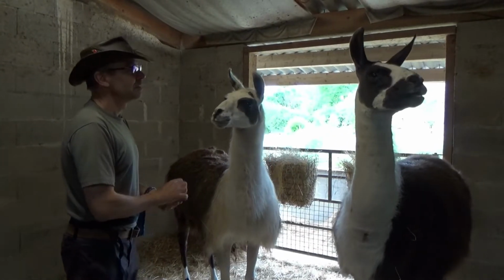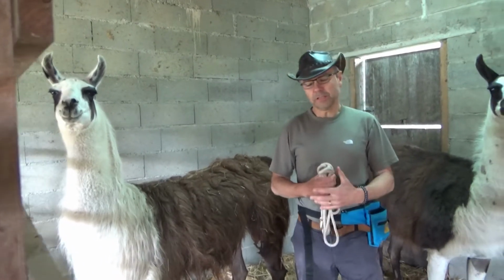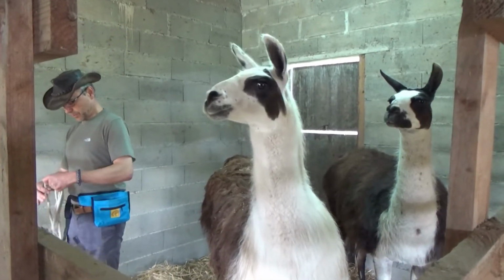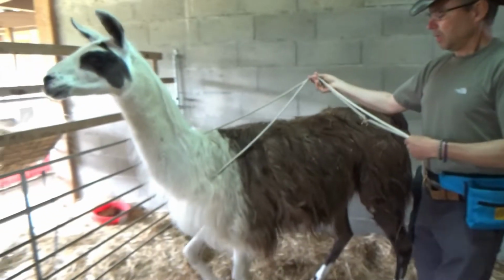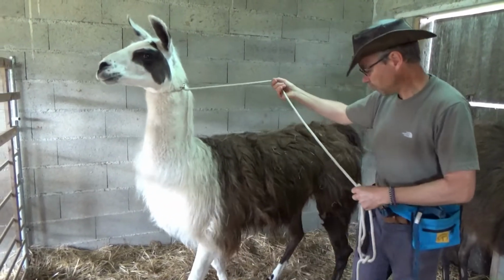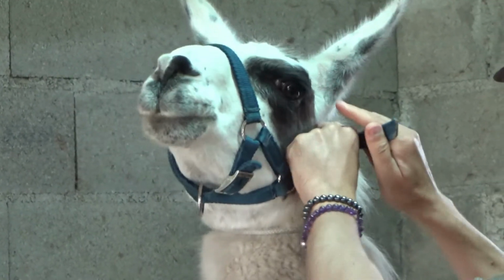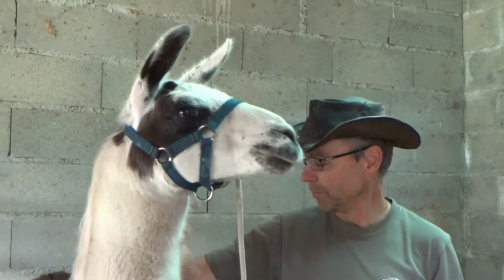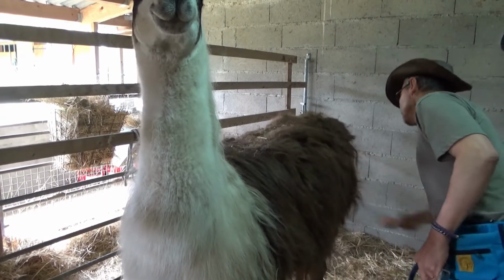Haltering and Brushing our chief llama, Casper on our French llama farm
An introduction to how I halter and brush a llama with total respect and calm.